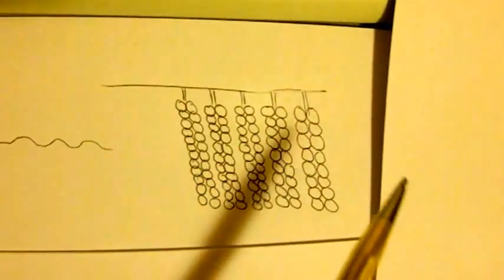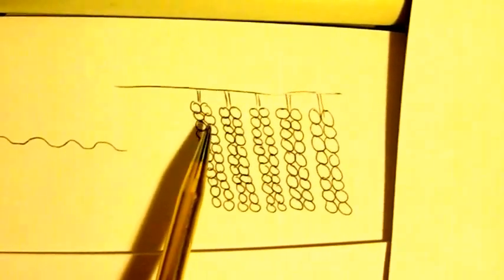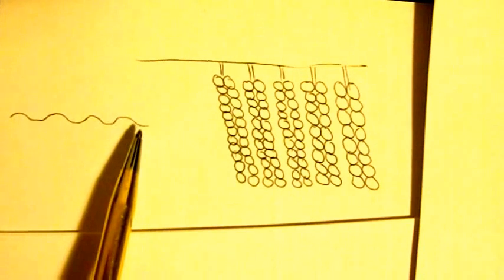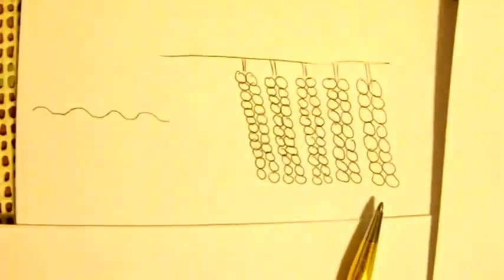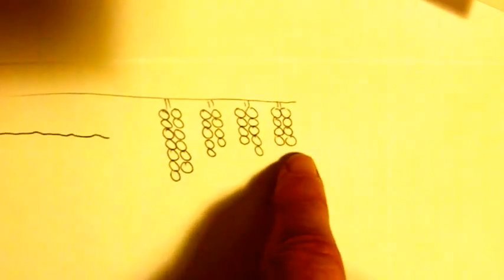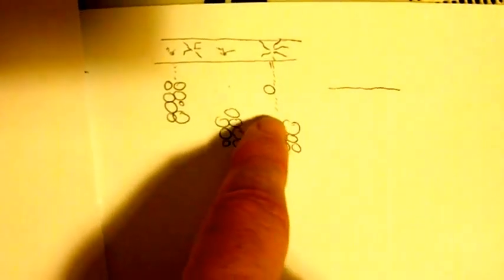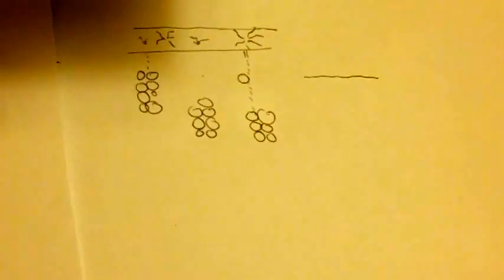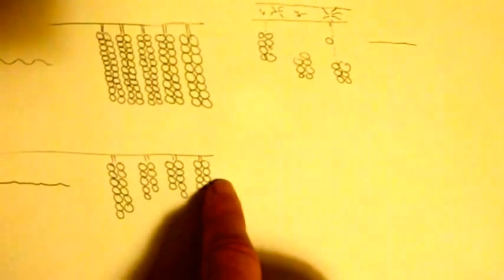Meibomian Gland Dysorder and Smoking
This video shows what you see with your meiboscope - how healthy meibomian glands change in people who smoke. The effect of this is dry eye symptoms due to increased tear evaporation = called increased osmolarity.

The tear lipid meibum layer needs replacement with lipid sprays , lid washing and heating the glands all help. Smoking cessation will help the best but only after a few months.